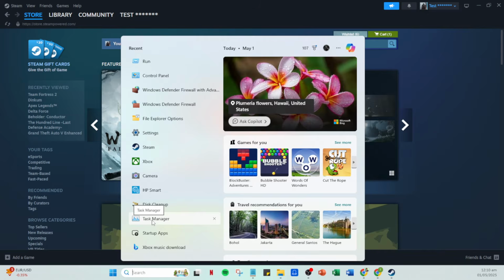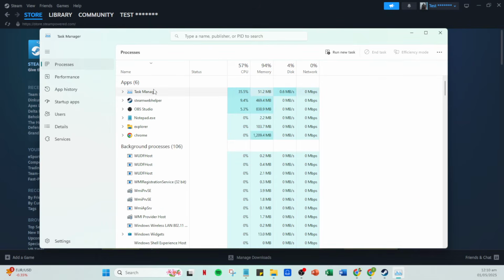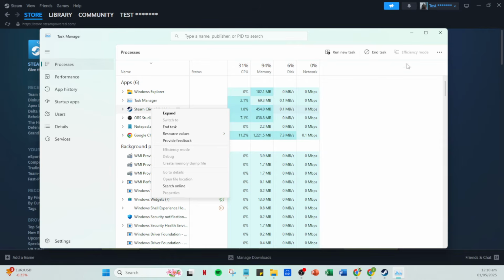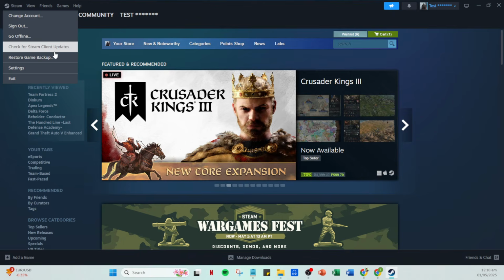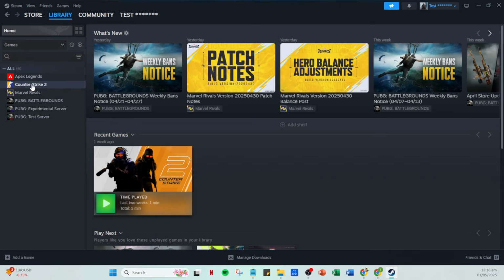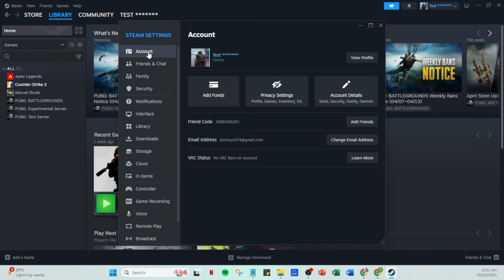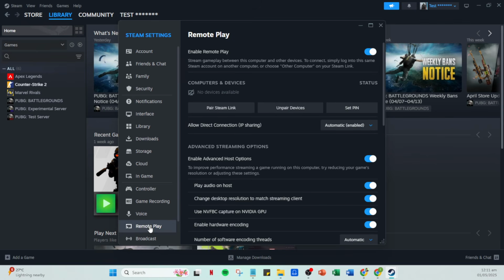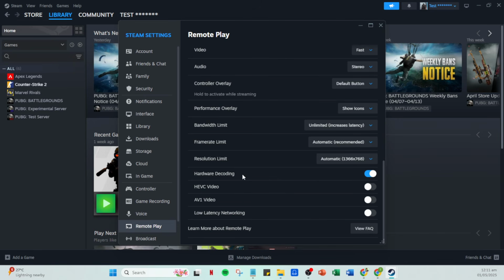How To Fix Steam Remote Play Not Working or Won’t Connect [2025 Full Guide]